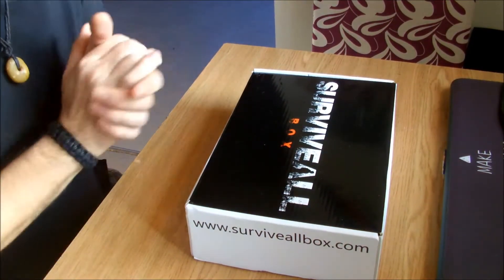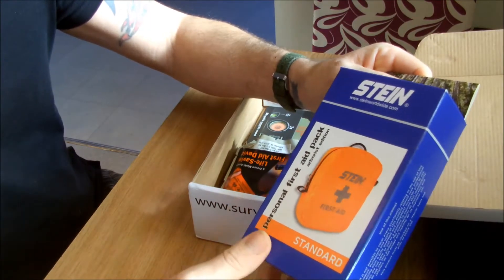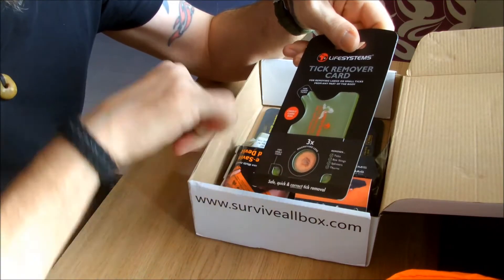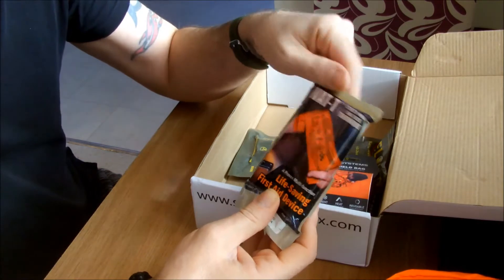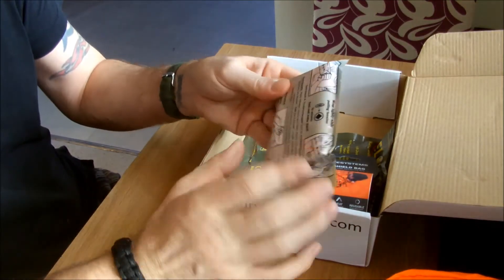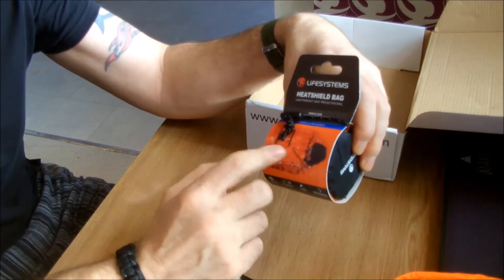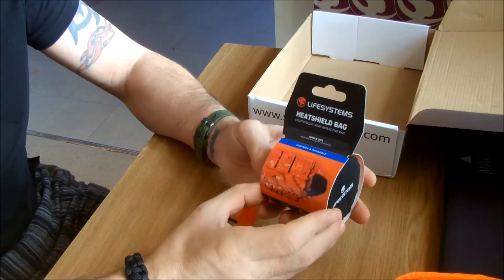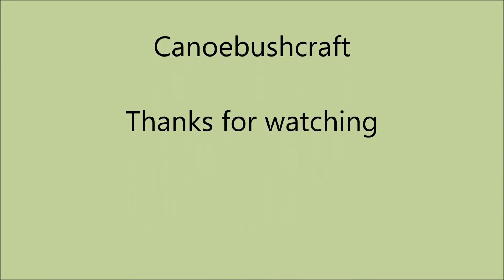surviveall box 6 unboxing Tactical First Aid 2018